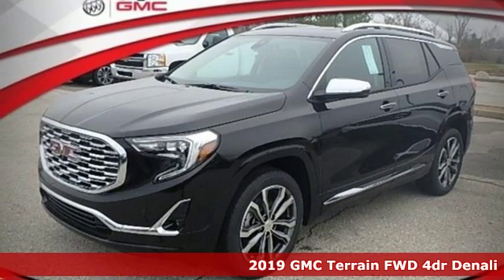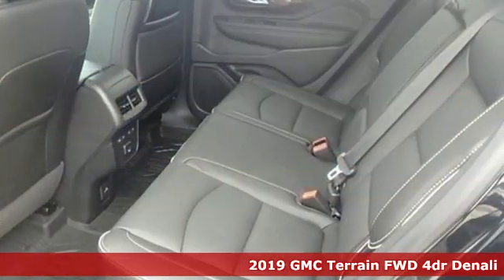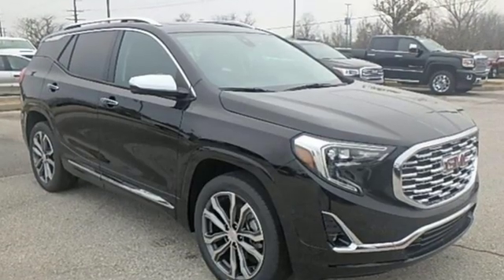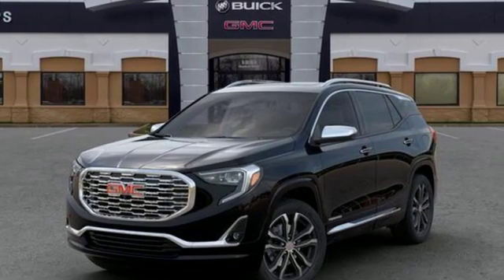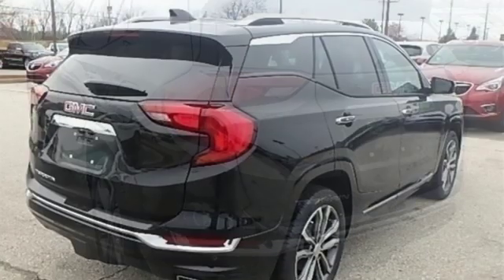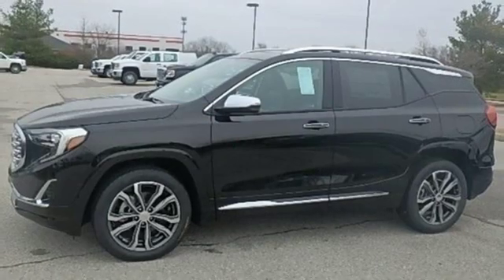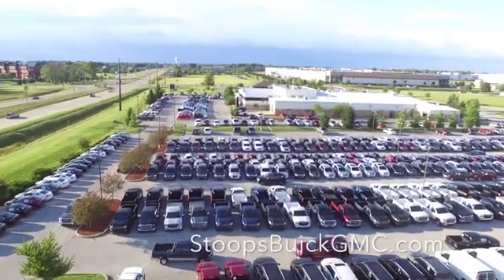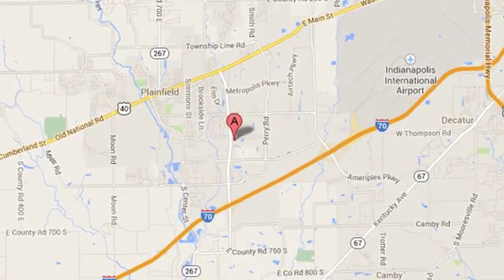New 2019 GMC Terrain Plainfield IN Indianapolis, IN KL227110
Year: 2019
Make: GMC
Model: Terrain
Trim: Denali
Engine: 2.0L Turbocharged
Transmission: Automatic
Color: Ebony Twilight Metallic
Interior: Jet Black
Stock #: KL227110
VIN: 3GKALSEX1KL227110
POWER SUNROOF/MOONROOF, ALUMINUM WHEELS or Chrome Wheels, NAVIGATION/GPS/NAVI, BLUETOOTH, ONSTAR EQUIPPED, REAR VISION CAMERA-REAR BACK UP CAMERA, BLIND SPOT SENSOR, LANE CHANGE ALERT, FOWARD COLLISION ALERT, Terrain Denali, 2.0L Turbocharged, 9-Speed Automatic, FWD, Ebony Twilight Metallic, Jet Black Leather, 2 USB Data Ports, 2 USB Data Ports w/SD Card Reader, Adaptive Cruise Control - Camera, Advanced Safety Package, Automatic Parking Assist, Comfort Package, Driver Alert Package II, Floor Liner Package (LPO), Following Distance Indicator, Forward Collision Alert, Front & Rear All-Weather Floor Liners (LPO), Front dual zone A/C, Front Pedestrian Braking, HD Radio, HD Surround Vision, Heated door mirrors, Heated front seats, Heated Rear Outboard Seating Positions, Integrated Cargo Liner (LPO), IntelliBeam Auto High Beam Headlamp Control, Lane Keep Assist w/Lane Departure Warning, Low Speed Forward Automatic Braking, Power door mirrors, Power Liftgate, Premium 7-Speaker Bose Sound System w/Amplifier, Radio: GMC Infotainment System w/Navigation, Rear Parking Sensors, Remote keyless entry, Security system, SiriusXM Radio, Skyscape Power Sunroof w/Power Sunscreen, Ventilated Driver Seat, Ventilated Front Passenger Seat. 2019 GMC Terrain Denali 22/28 City/Highway MPG

We Are Open:

8:30 am to 5:00 pm Monday through Thursday

8:30 am to 6:00 pm on Friday

9:00 am to 5:00 pm on Saturday

Address:
1251 Quaker Blvd.